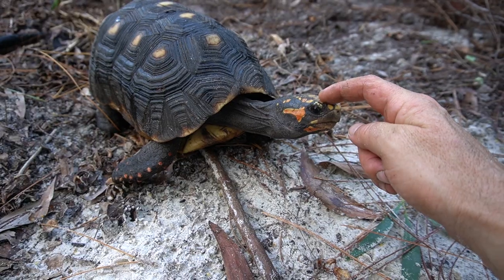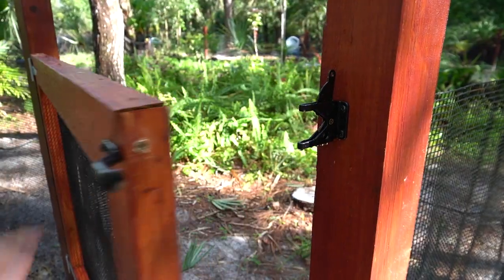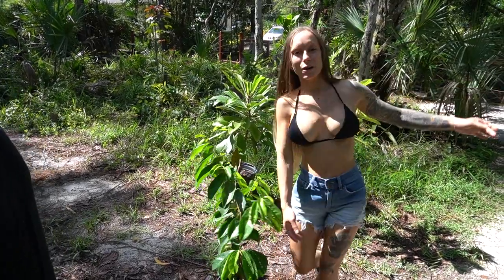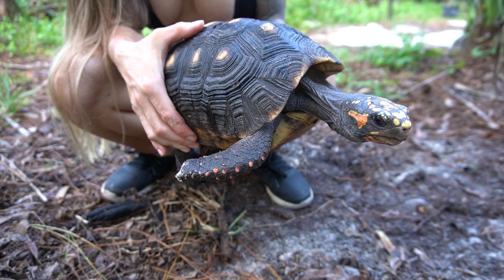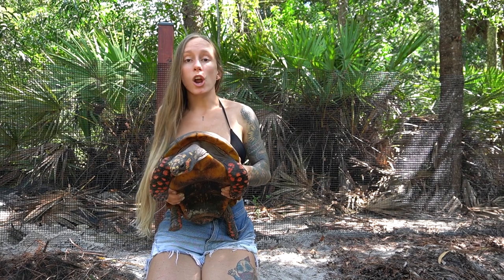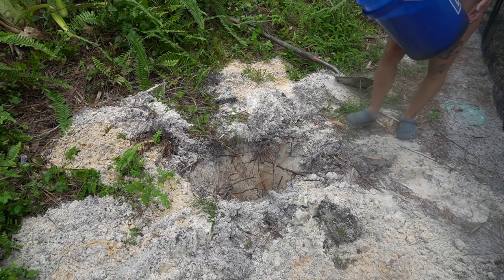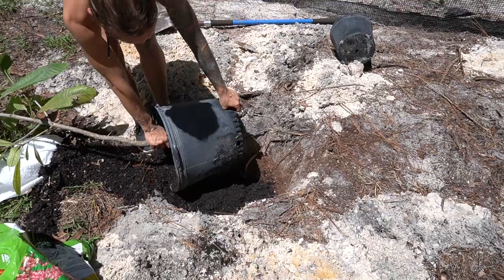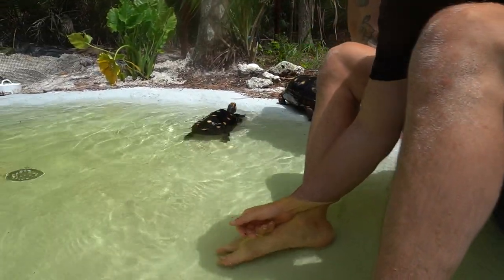New Huge Tortoise Habitat! 2,000sqft!!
We just built a new upgraded 2,000 square foot habitat for our Redfoot Tortoises! In this video, we will show you how we built our new set up as well as take you to meet our tortoises and where we got them. Redfoot Tortoises are some of our favorite animals we keep here, they are incredibly social and personable.